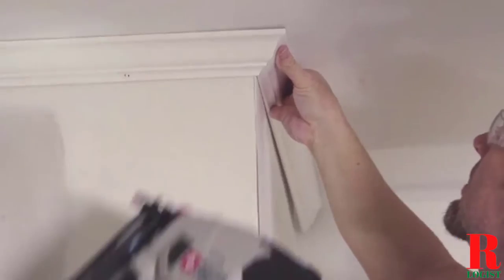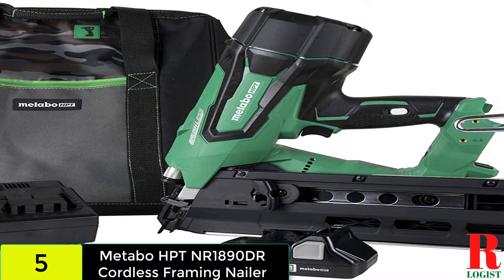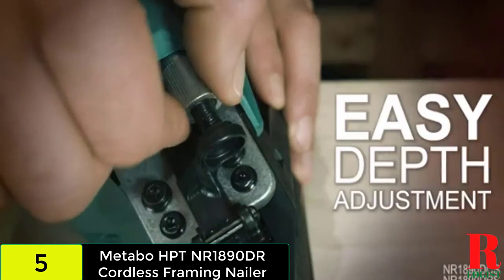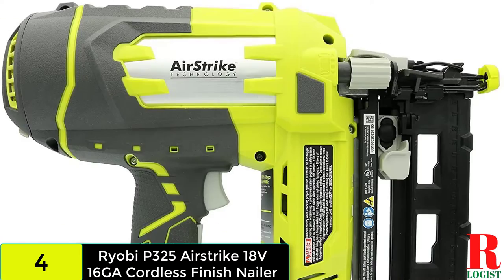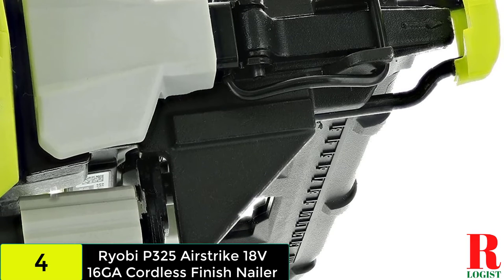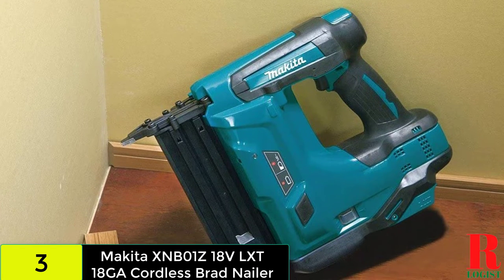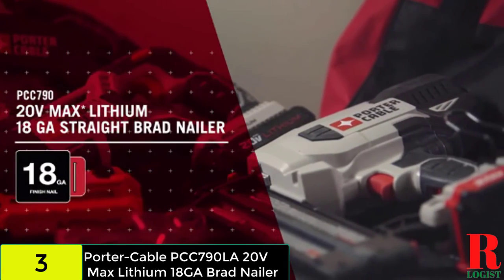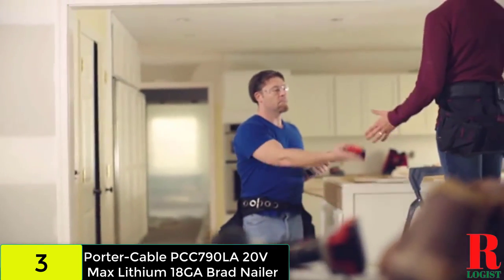Nail Guns: Best Cordless Nail Guns 2021 (Buying Guide)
Are you looking for the Best Cordless Nail Guns of 2021? These are some of the coolest Nail Guns  we found so far:
►US Links◄
✅ 5. Metabo HPT Cordless Framing Nailer
✅ 4. Ryobi P325 One+ 18V Finish Nailer
✅ 3. Makita XNB01Z 18V Cordless 2" Brad Nailer
✅ 2. PORTER-CABLE 20V MAX Cordless Brad Nailer
✅ 1. Paslode, Cordless XP Framing Nailer